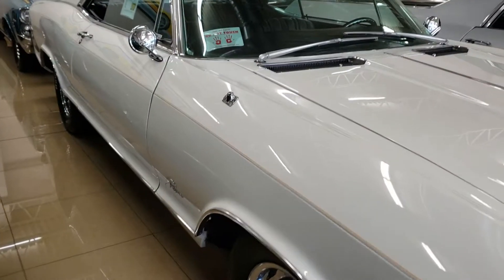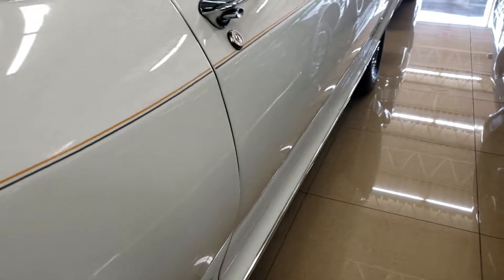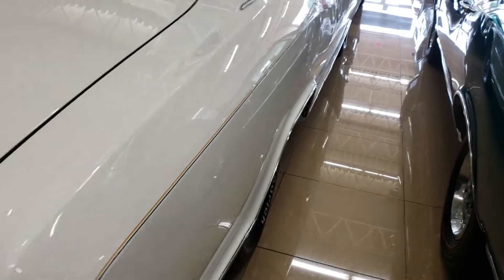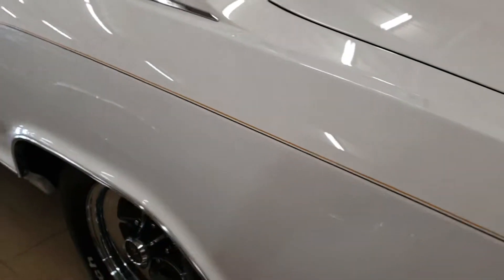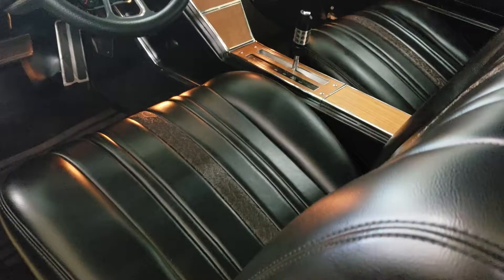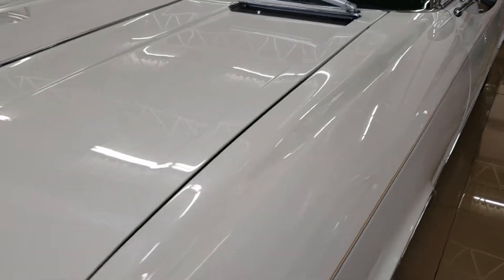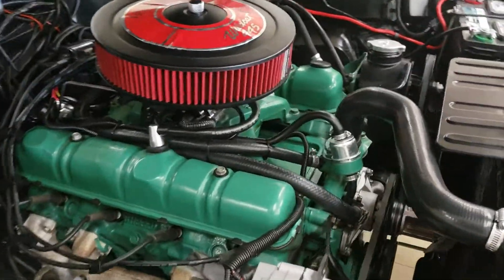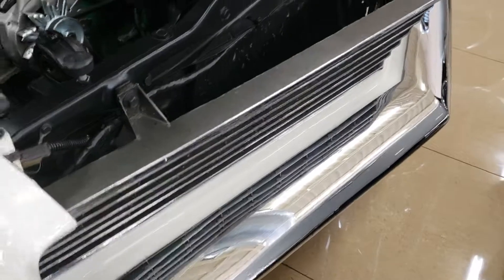September 12, 2018